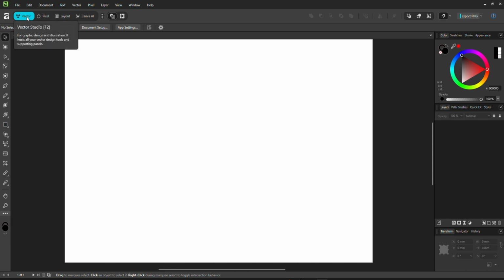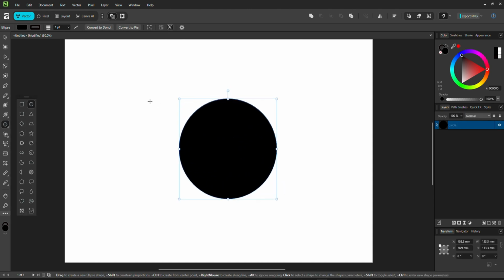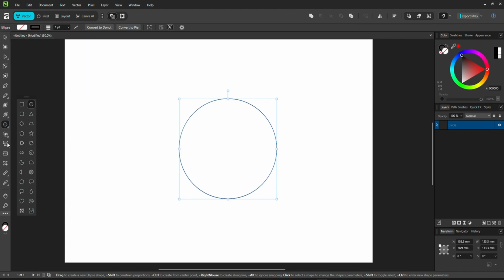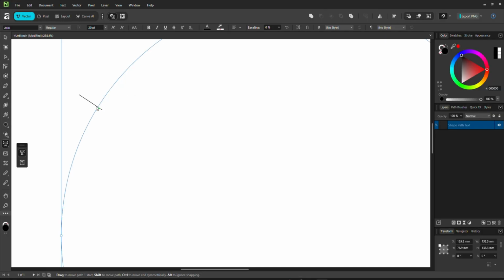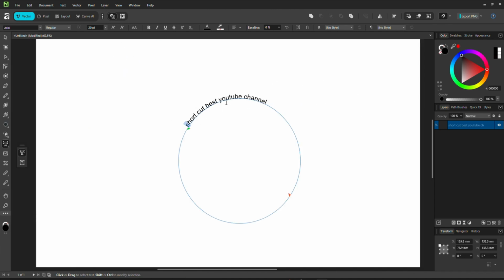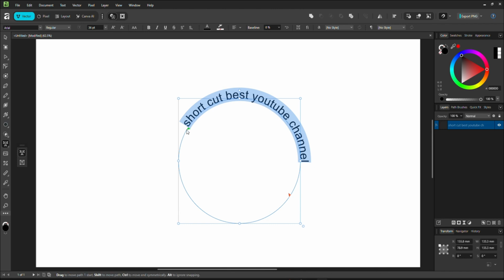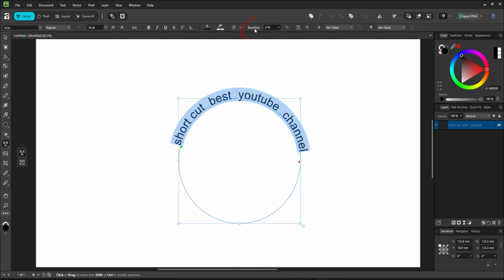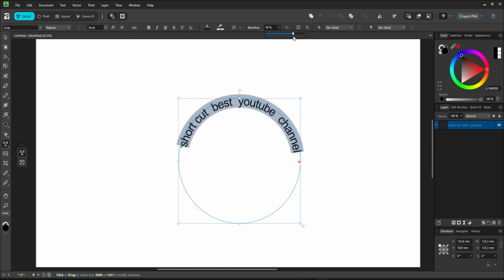How to Type Around a Circle in Affinity | Easy Text on Path Tutorial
In this quick Affinity tutorial, I’ll show you how to type around a circle using the Artistic Text Tool. Super easy and perfect for logos, badges, and creative layouts.
If you’re new to Affinity, this step-by-step guide will help you master text on a path in seconds!